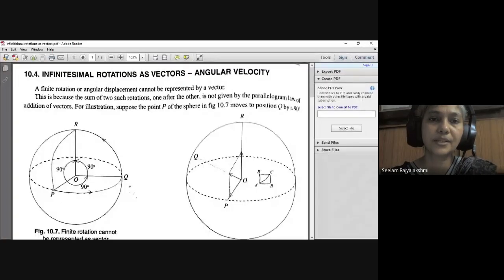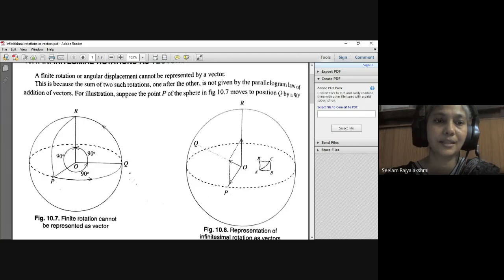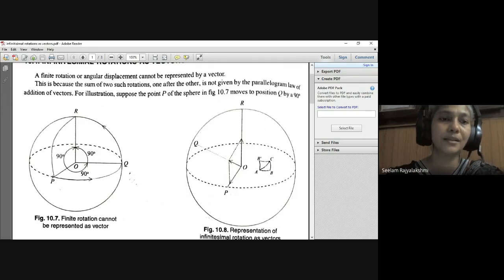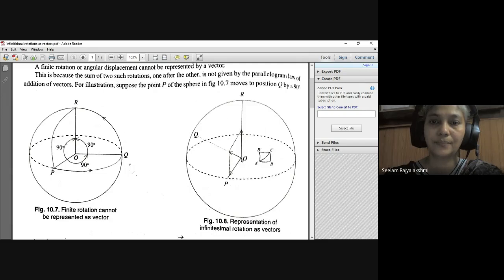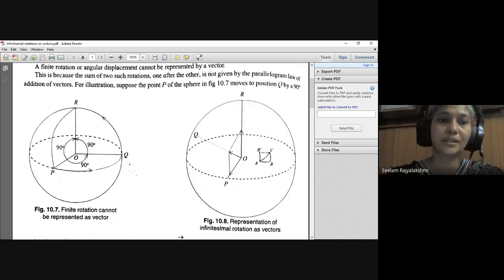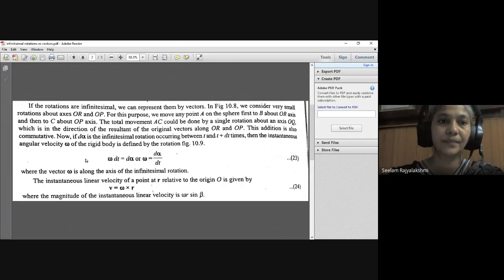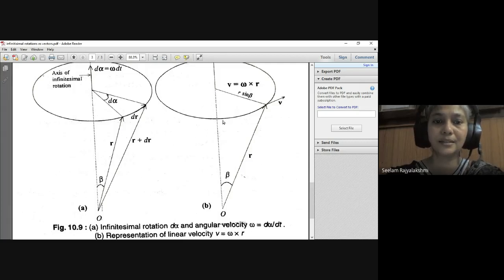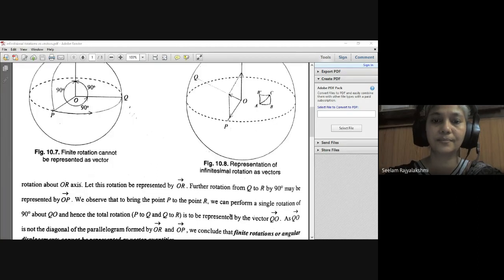Infinitesimal Rotations as vectors